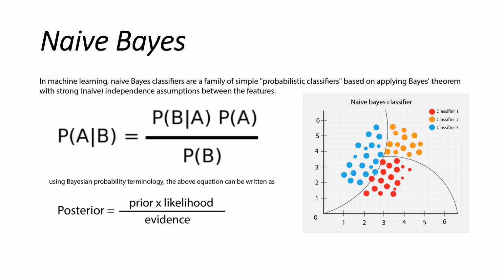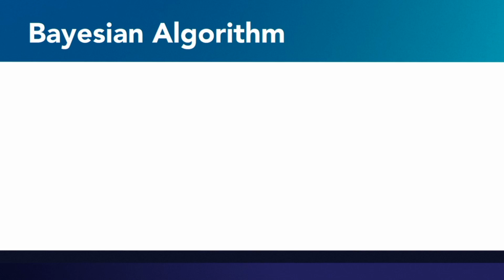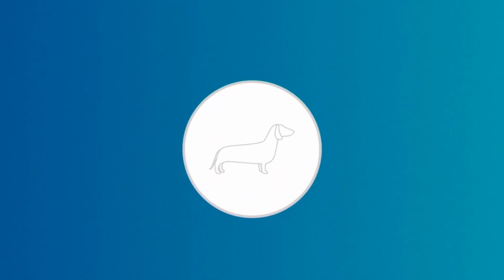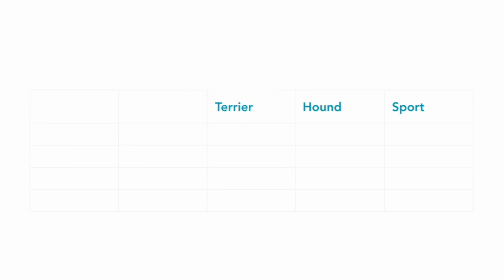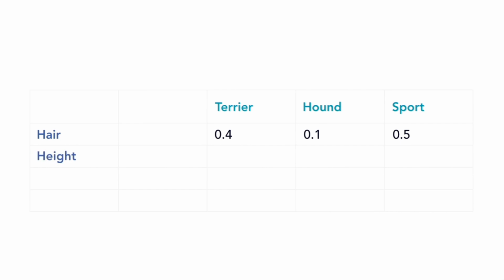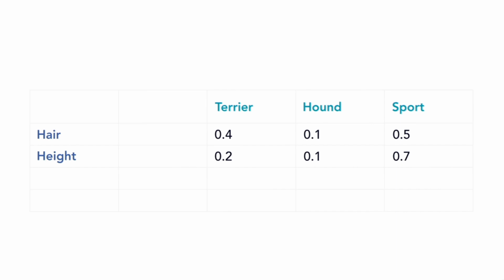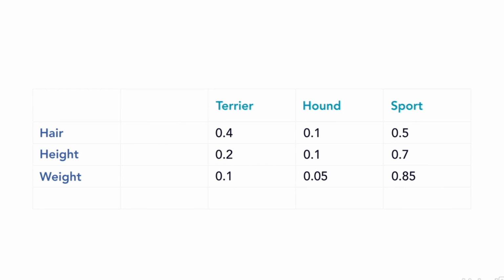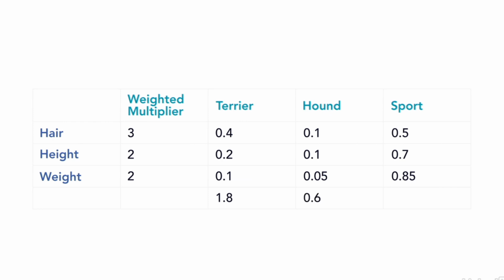Naive Bayes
You've seen that supervised machine learning algorithms can classify your data. Unsupervised machine learning algorithms can cluster your data. Now let's look at an entirely different set of algorithms based on conditional probability.